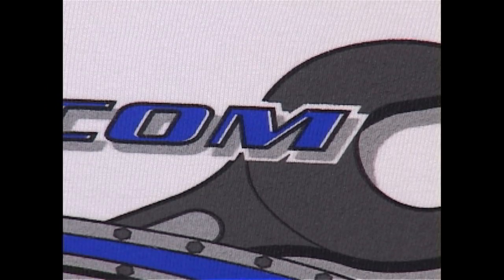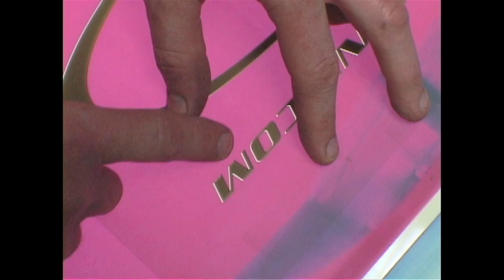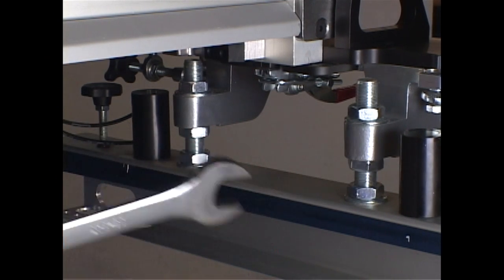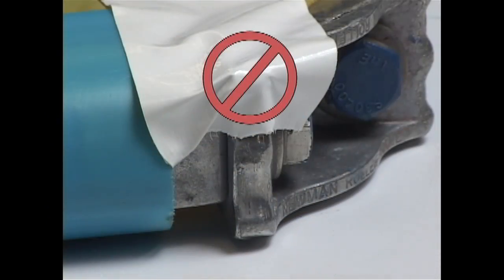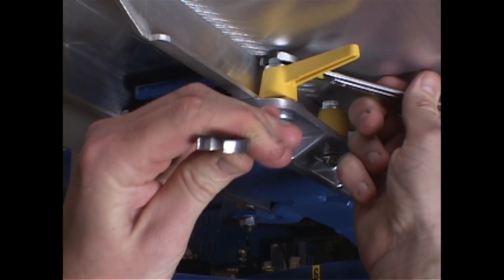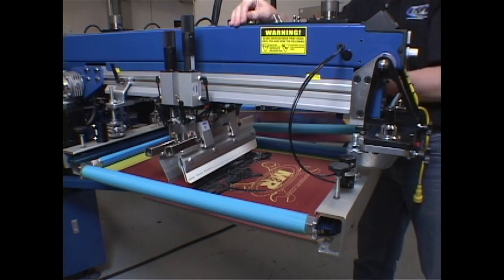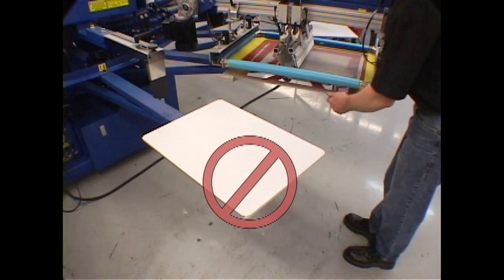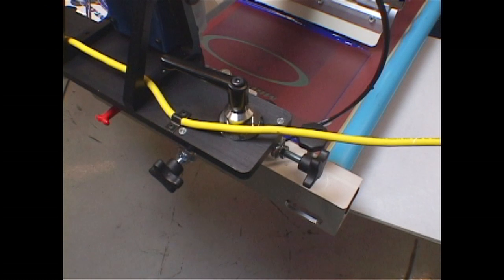11. Troubleshooting and Tips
11.0   Troubleshooting and Tips

11.1   Tracking Registration Problems
11.2   Using Roller Frames
11.3   Frame Holders
11.4   Screen Mesh Tension
11.5   Screen Frame Contact Points
11.6   Airlock Pressure (Some Presses)
11.7   Pallet Locks
11.8   Rear Micro Adjusters
11.9   Lubricating Squeegees
11.10   Squeegee Pressure
11.11   Manually Indexing the Tri-Loc Pallet
11.12  Micro-Adjustments